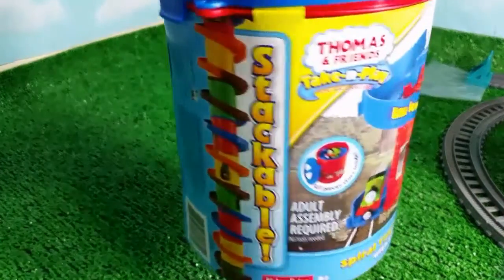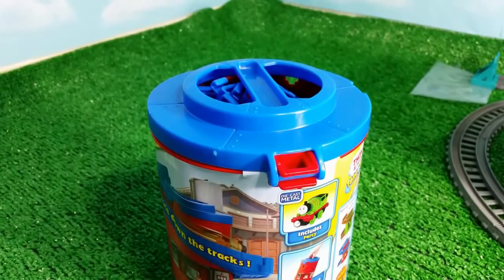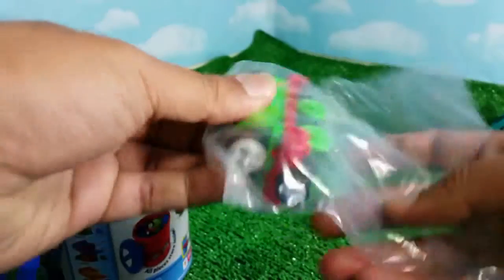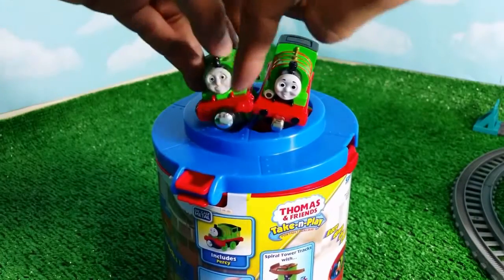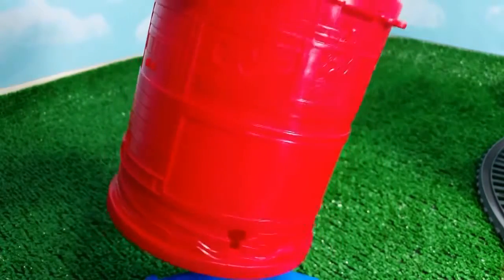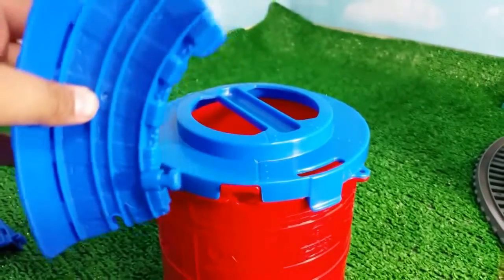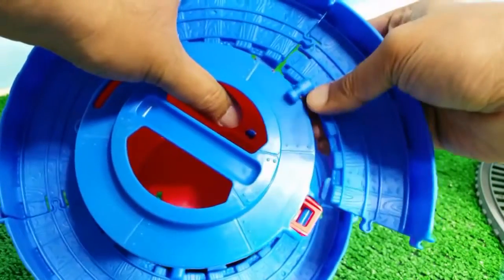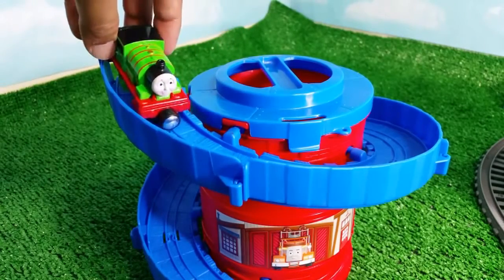✭ ✭ ✭ Airport RallyCross Track Dinoco McQueen Play Spiral Tower with Die Cast Percy✭ ✭ ✭